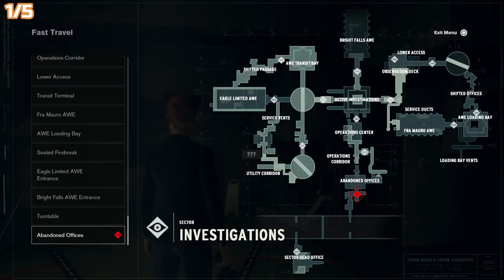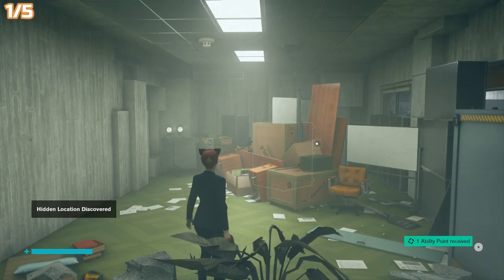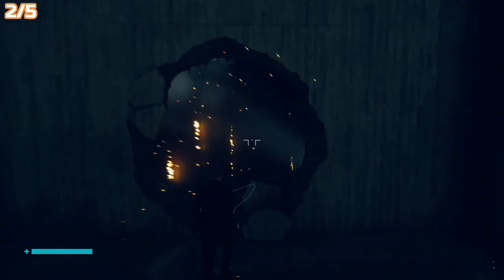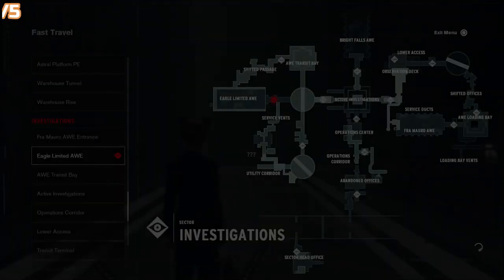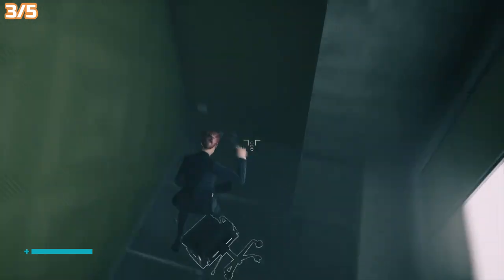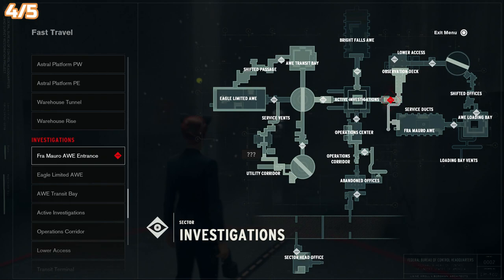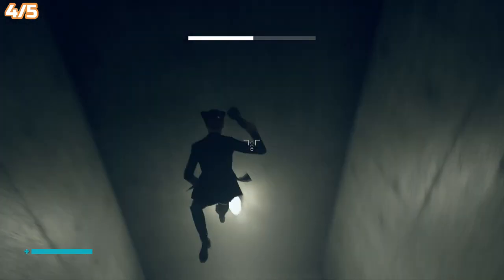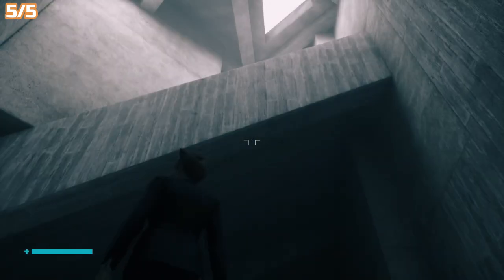Hidden Locations - Control (AWE DLC)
Thank you to Remedy Entertainment / 505 Games for offering me a code for the DLC.

PSN: BenG32